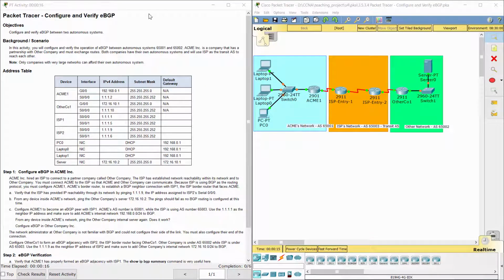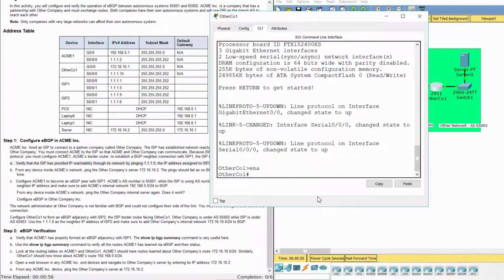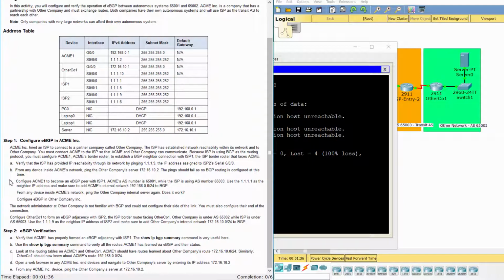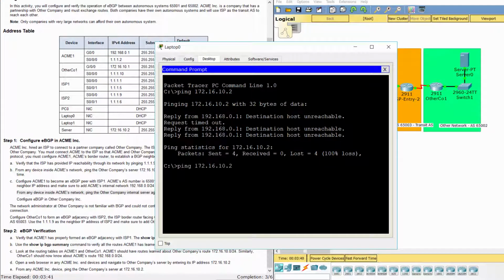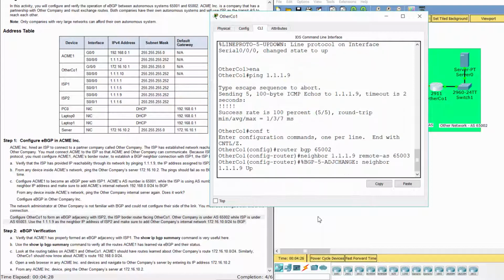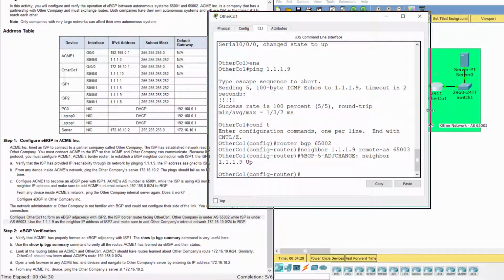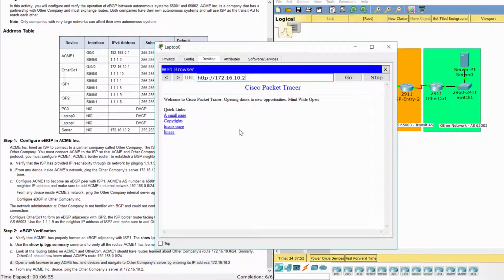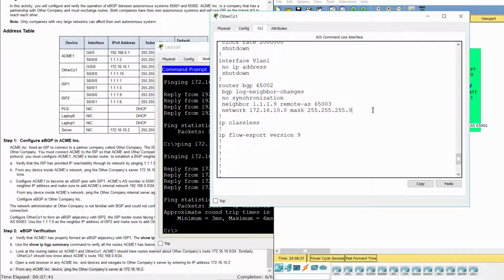[CCNA v6] Packet Tracer 3.5.3.4 Configure and Verify eBGP